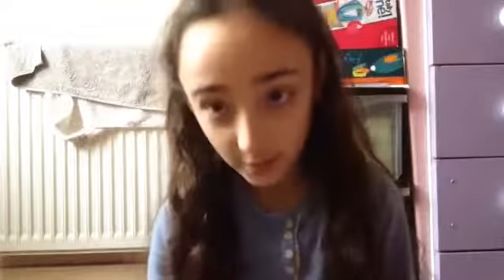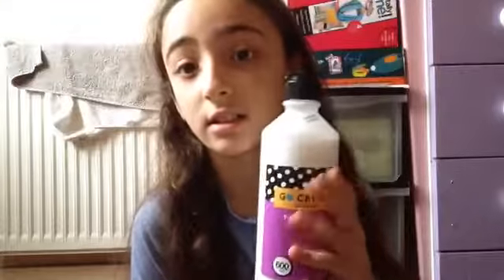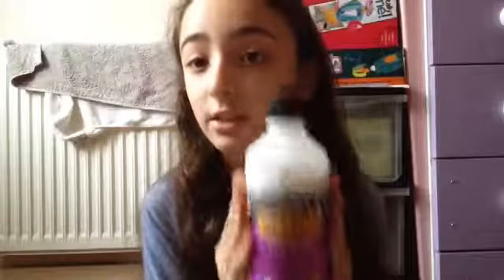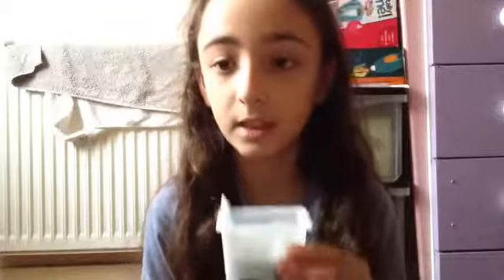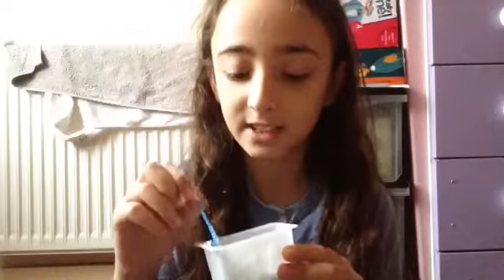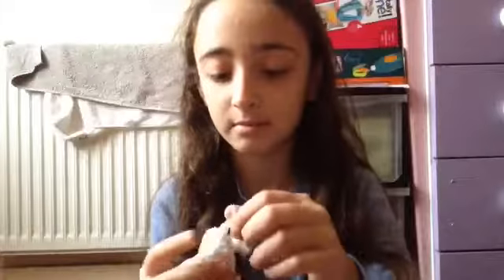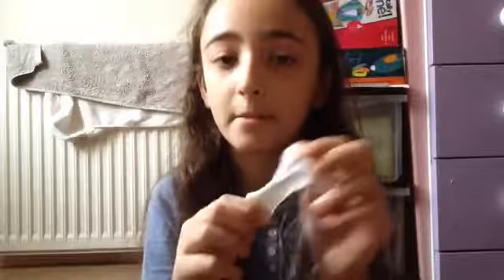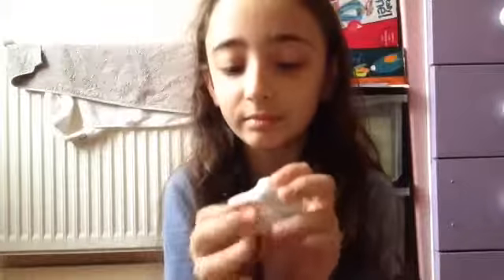Things I Use To Make My Silme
Guys so make sure to comment down bellow:
-bubbley slime
-valentines day slime
-normal slime
-or any other slime that would be cool to make
Remember I can not make floam slime

Bye